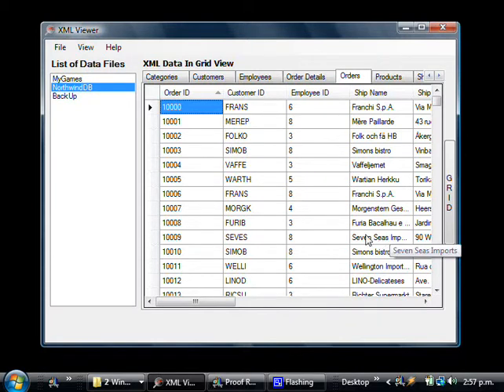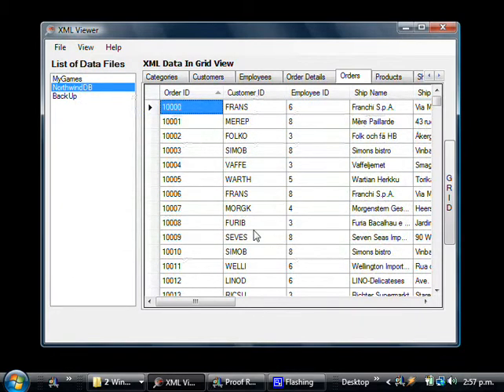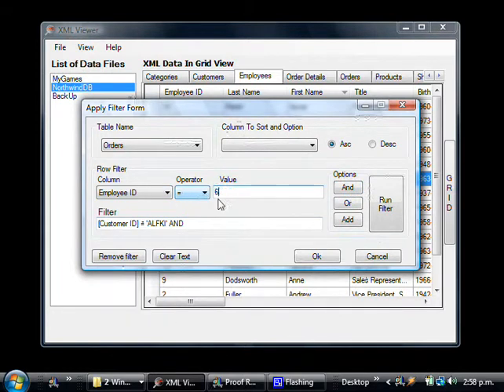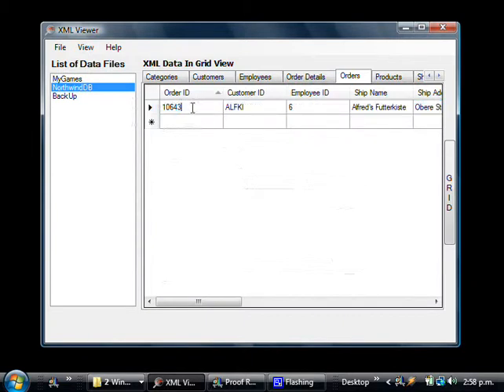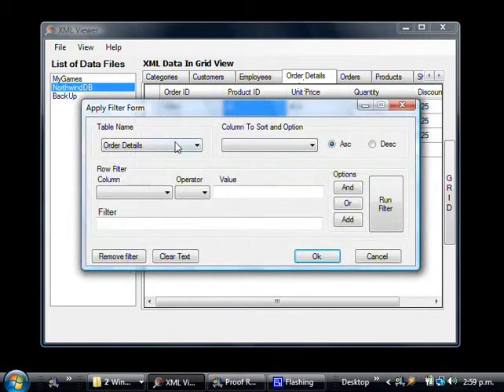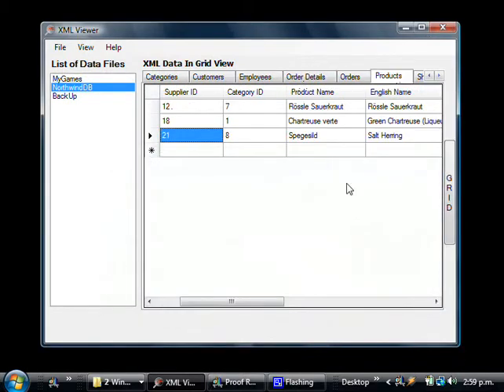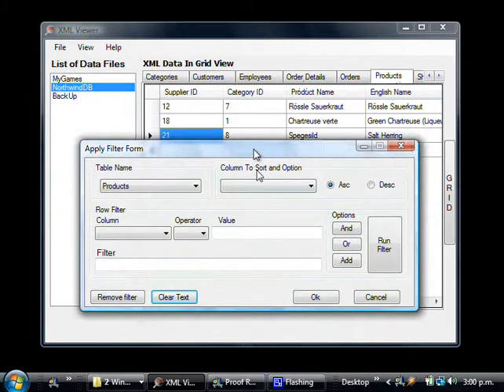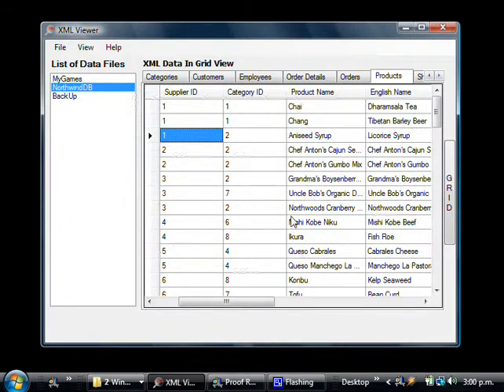Applying row filters in XML Viewer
Video tutorial that shows how to apply row filters to data within an XML file.

If you would like to try XML Viewer you can download it